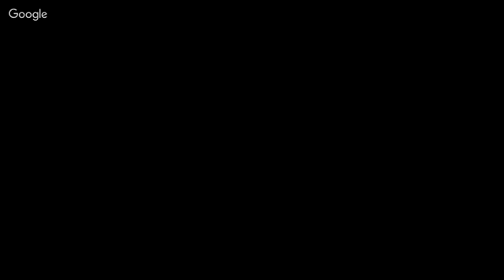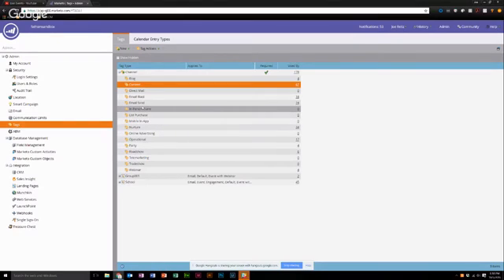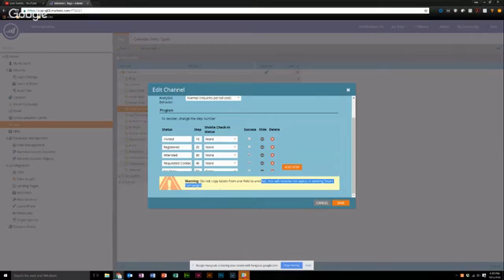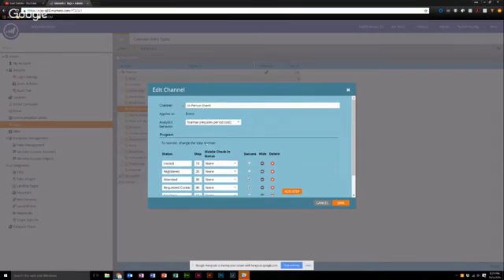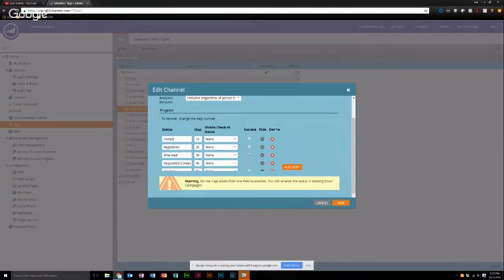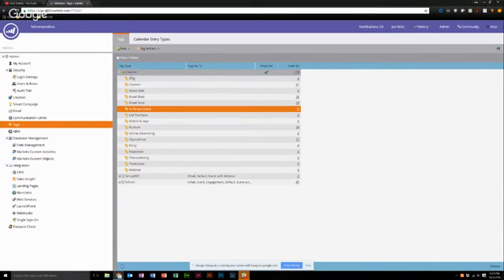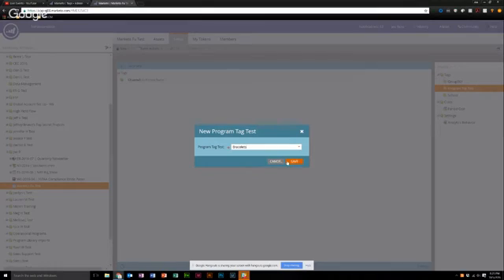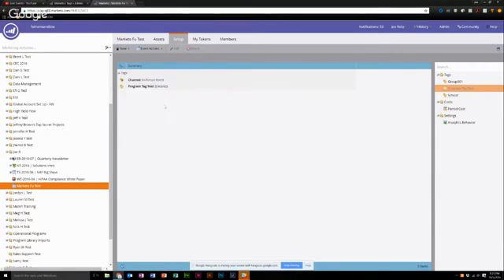Marketo-Fu - Episode 3: Channels & Tags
On this episode, we take a look at one of the most foundational Marketo implementation essentials: Channels & Tags! Channels help you show how leads are progressing through your Marketo programs and help you get a sense of whether or not they are successful, while Program tags provide further categorization of your programs for reporting purposes.